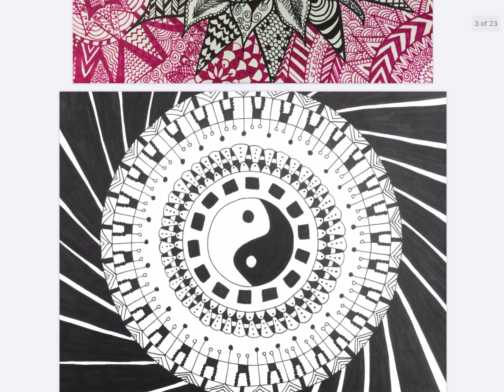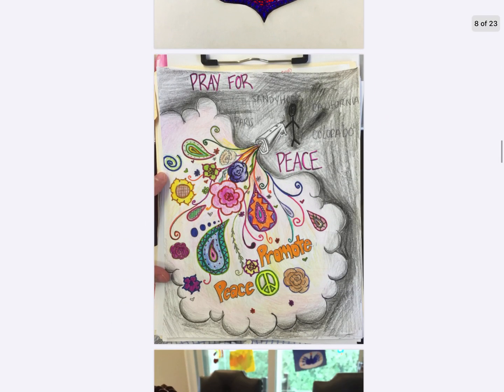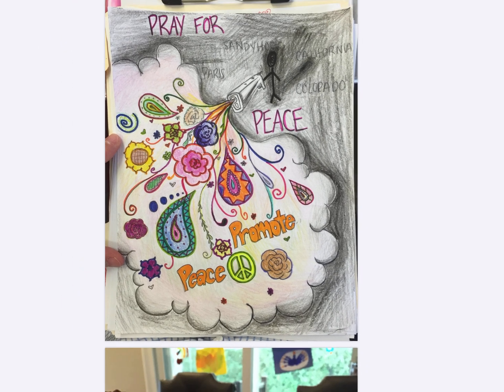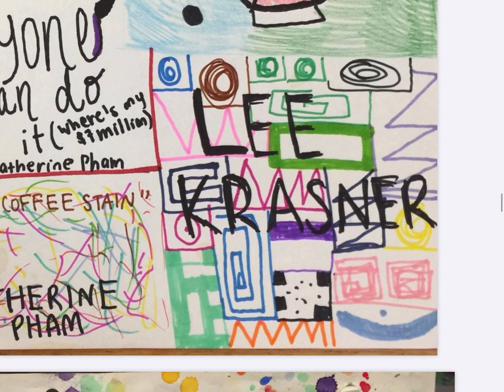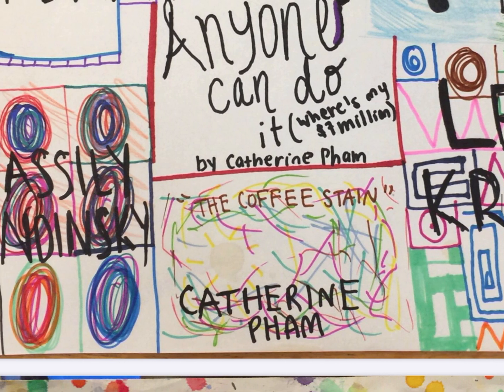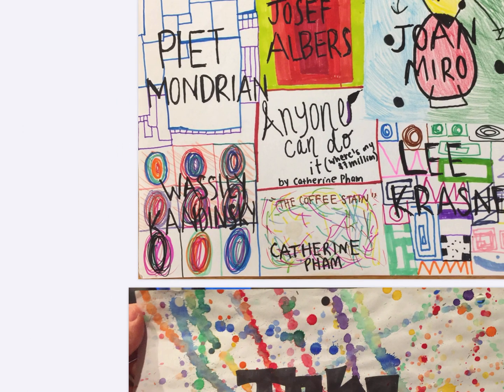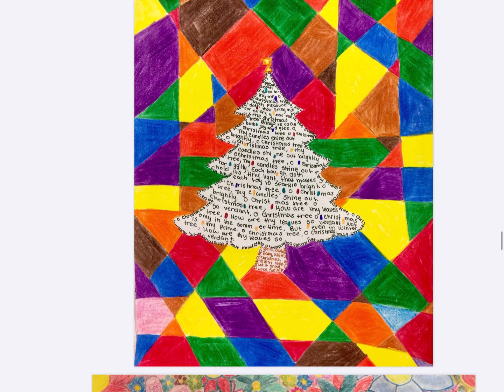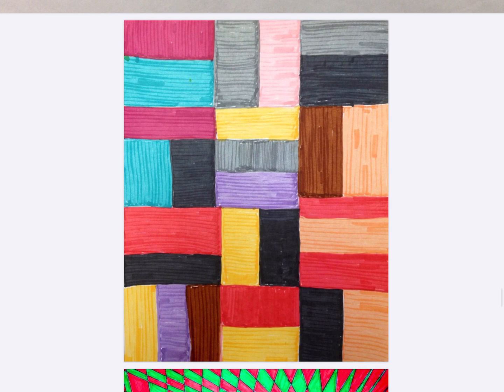Abstract Art: Student Samples